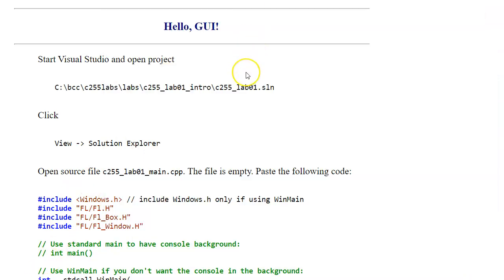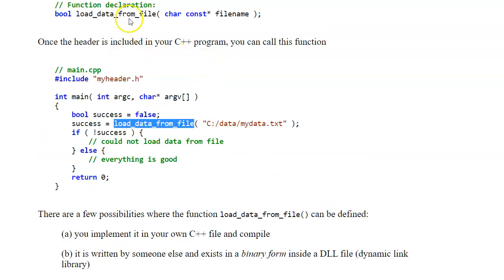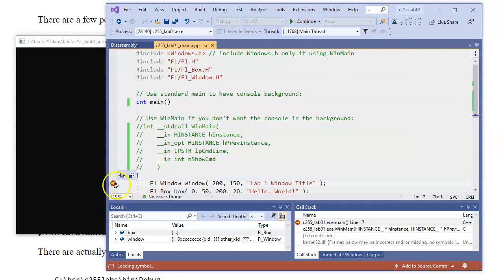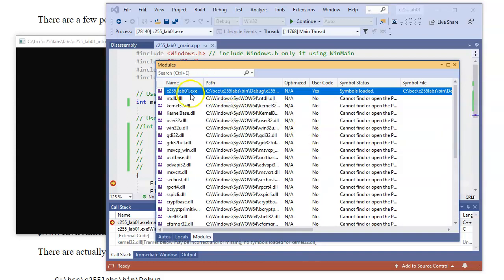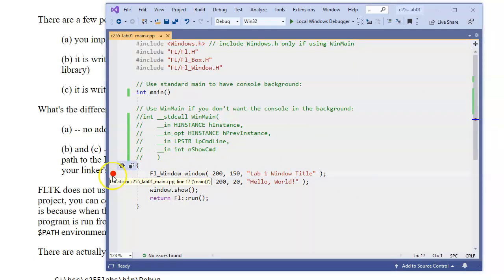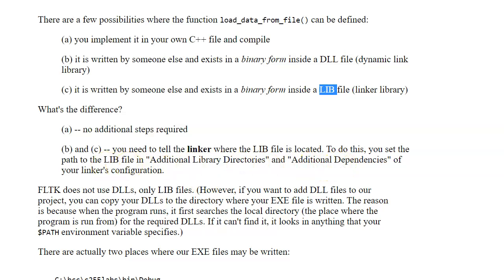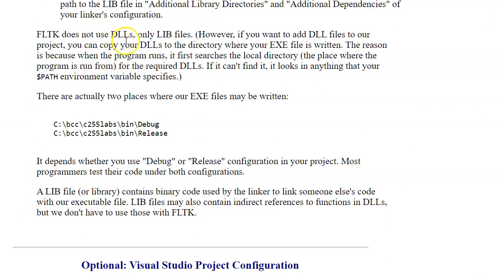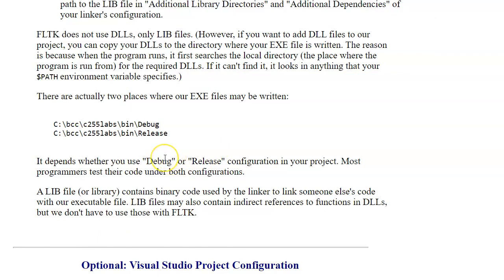1.18 Laboratory 1, continued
1.18 Laboratory 1, continued